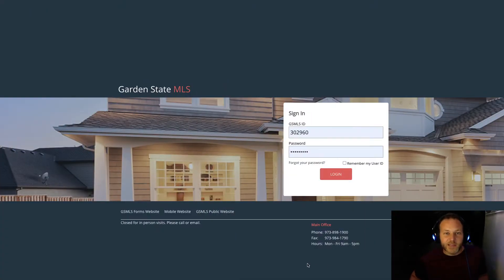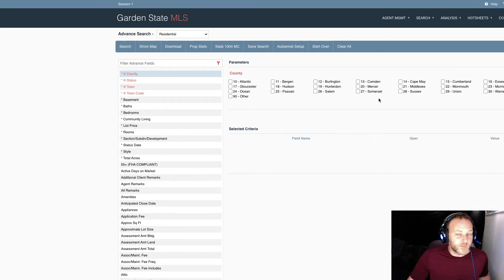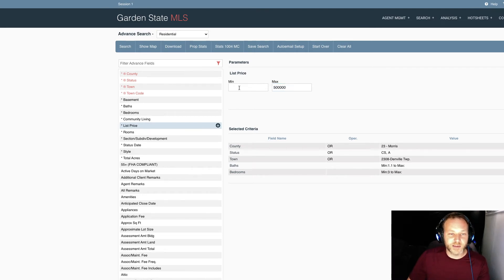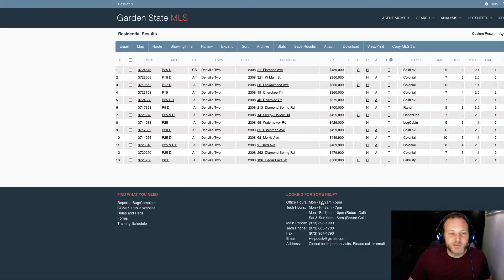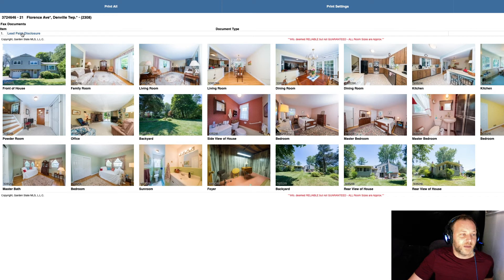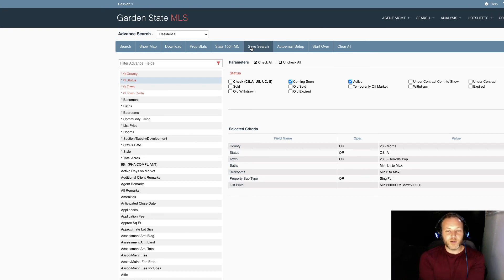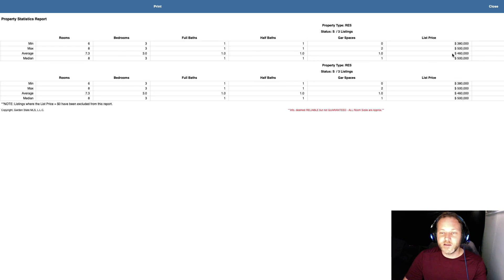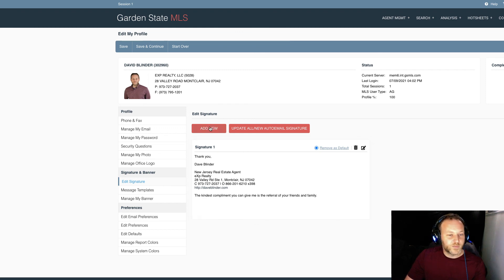GSMLS - Garden State MLS - Getting started for new Realtors® in New Jersey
In this video I introduce new members of Garden State Multiple Listing Service to the essential functions of searching for homes for sale. We look at using different criteria to finding homes in specific counties and towns and then narrowing the selections down by bathrooms, bedrooms, and price range.  We also take a look at how to pull up records of recently sold homes to examine market data or provide comps to sellers.

Garden State MLS is the primary MLS in NJ for the counties of: Morris, Sussex, Somerset, Warren, Hunterdon, and Union.

If you have any questions about using GSMLS or would like to know more about onboarding with eXp Realty as a new real estate agent. Let me know! I am a mentor with our brokerage and I enjoy coaching as well.

David Blinder
eXp Realty